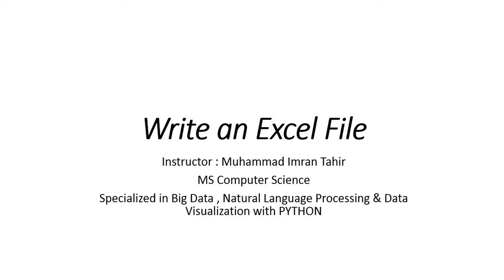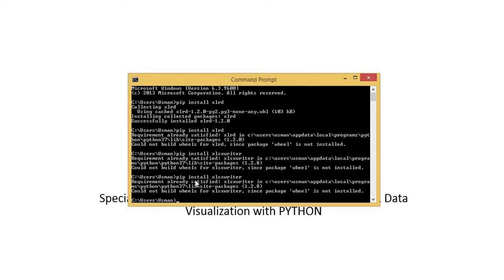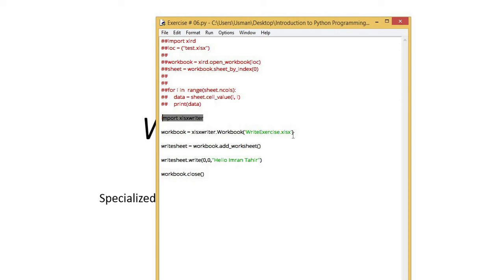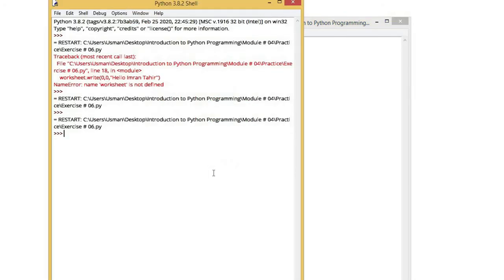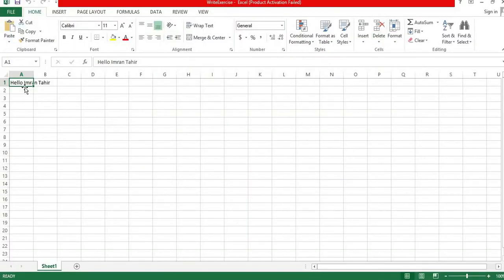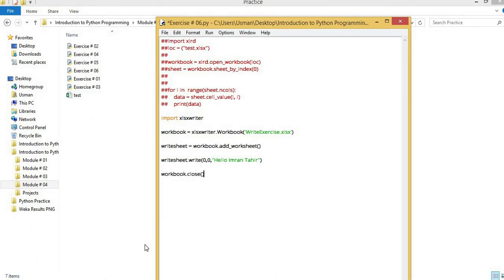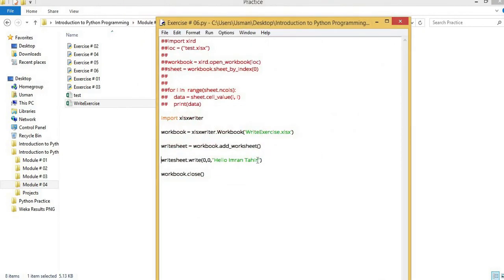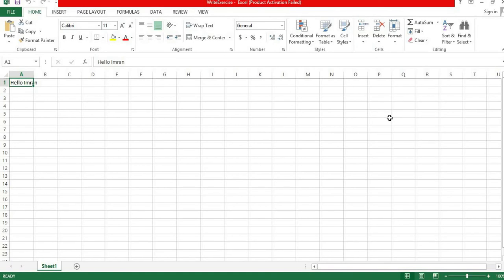Write an Excel Sheet Through Python [ENG] Module 4 Lecture 14 ZE - 209